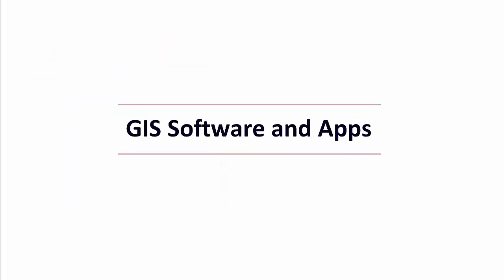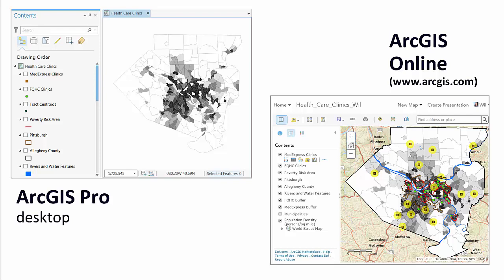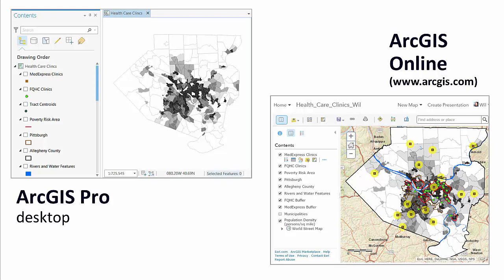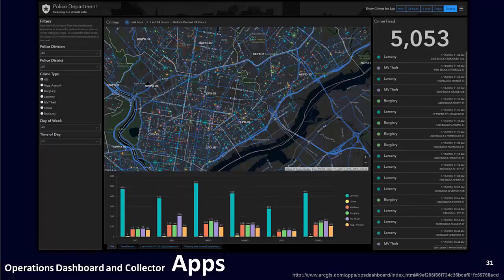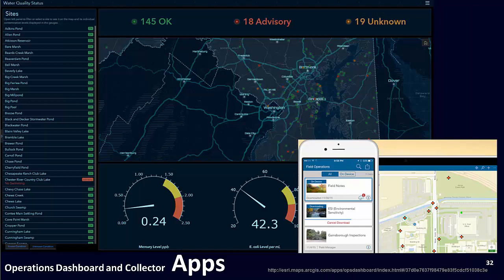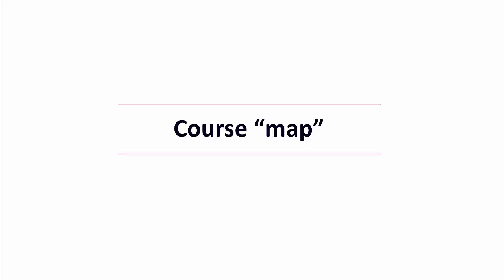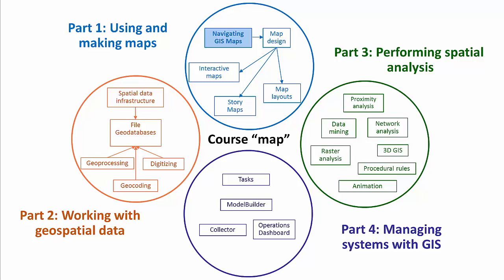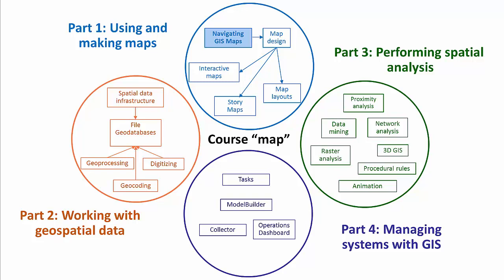Overview of ArcGIS Products